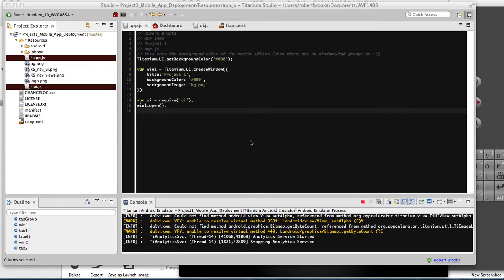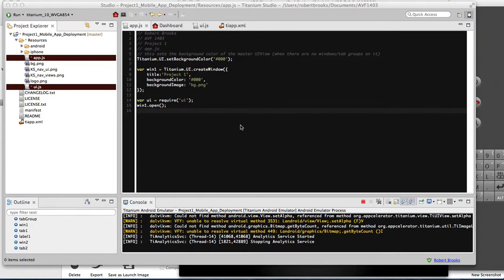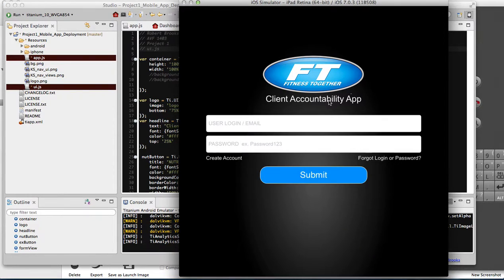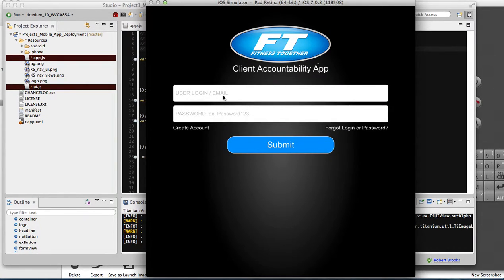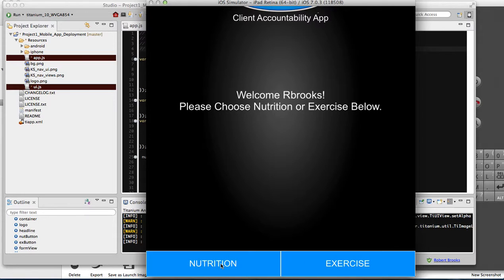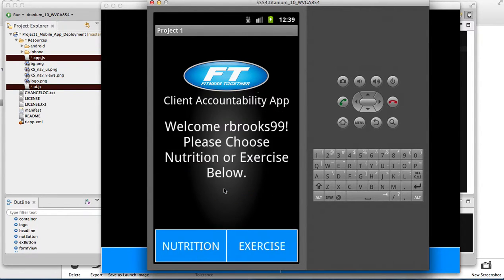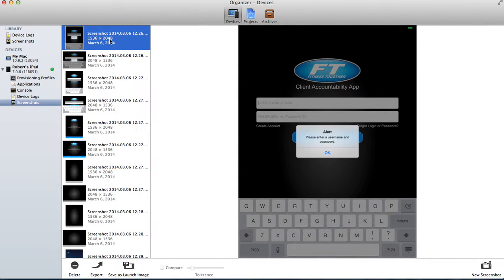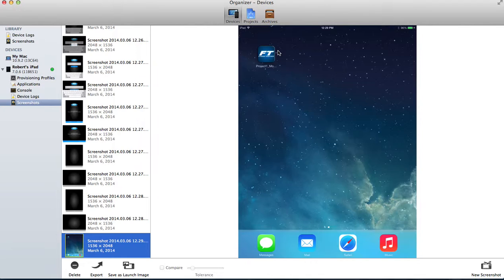AVF 1403 Project 1 Video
AVF 1403 Project 1, Week 1 Video